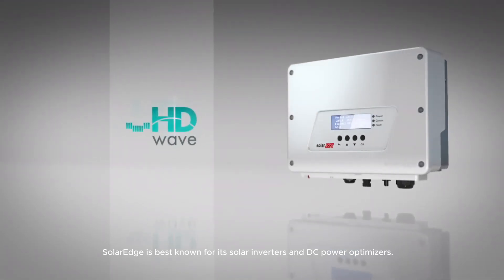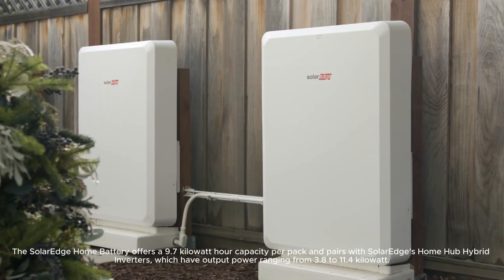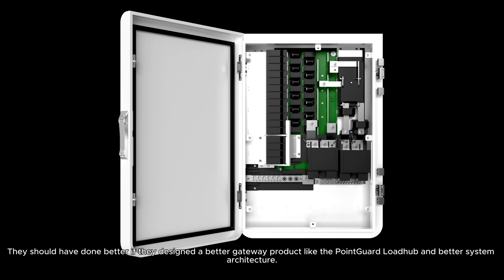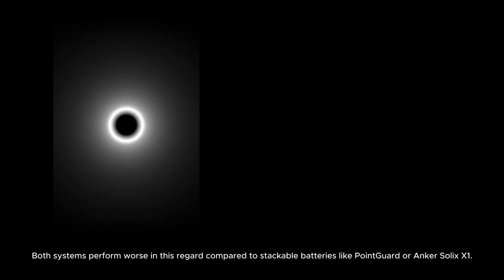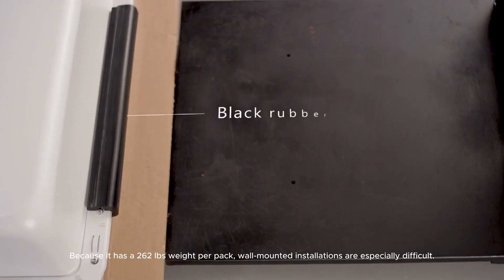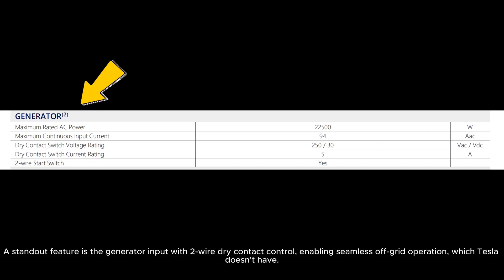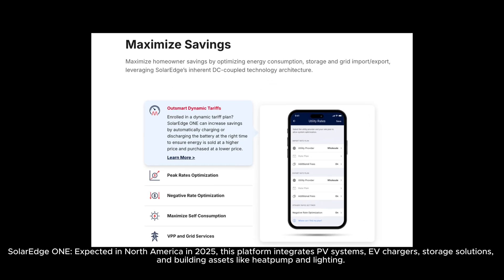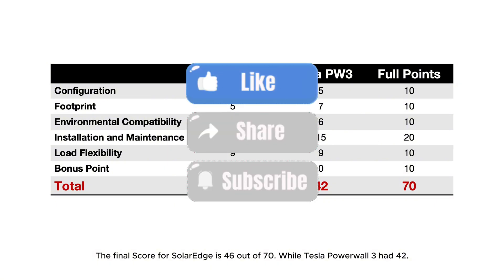IS SolarEdge Battery Better Than Tesla PowerWall 3?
Is SolarEdge battery better than Tesla PowerWall 3? In this video, we'll put two of the most popular options head-to-head: the SolarEdge Battery and the Tesla PowerWall 3. We'll dive into the configuration, footprint, Environmental Compatibility, Installation & Maintenance and Load Flexibility of each system. We will also add a few comparisons with other outstanding batteries such as the PointGuard battery. We will find the result for SolarEdge vs Tesla, Tesla vs PointGuard or SolarEdge vs PointGuard. SolarEdge inverter is really good, especially its SolarEdge wave inverter and hub inverter. Can the SolarEdge Home battery be as good as the SolarEdge inverter? Let's find out.

I will keep posting videos to elaborate and compare all the features of these battery products.

Chapter:
0:00 Purpose and Background
1:10 Configuration
3:12 Footprint
3:54 Environmental Compatibility
4:38 Installation & Maintenance
5:42 Load Flexibility
6:37 Bonus Features
7:41 Conclusion